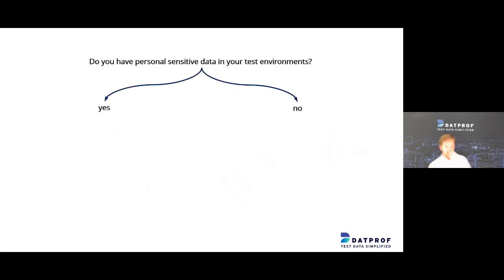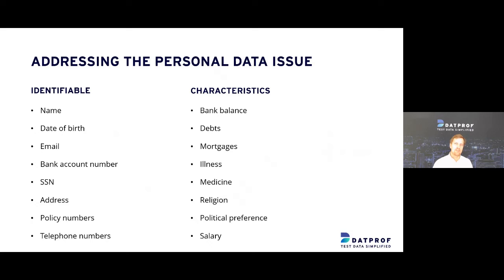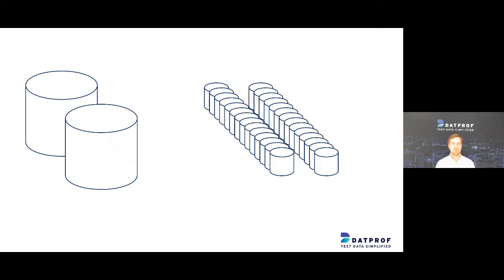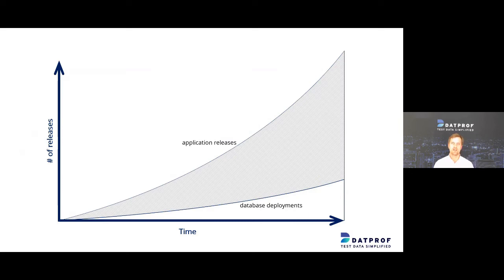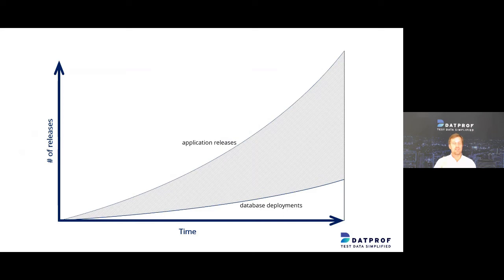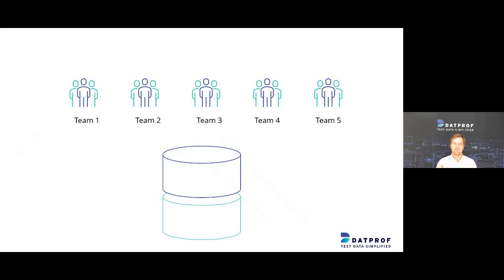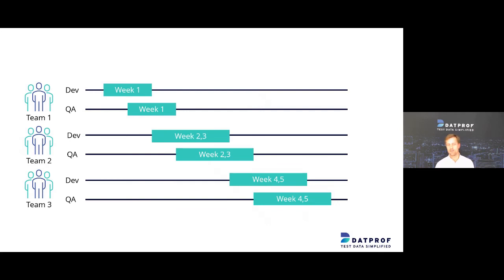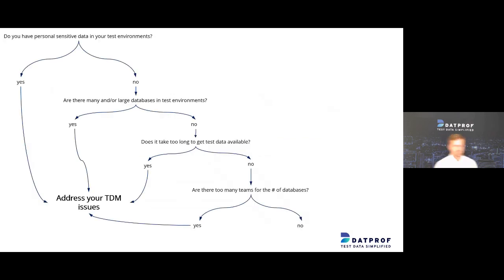Webinar "When to address your test data management problems" | DATPROF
When is your software quality process affected by the lack of Test Data Management? And what are the implications for the speed of the whole process? During this webinar we’ll show you when it is time to address the test data management process and how this has an impact on the bigger picture.

During this business webinar, Maarten Urbach provides insight into the various challenges around Test Data Management. He contributes questions that help finding out when the time’s right to address and solve your TDM problems.